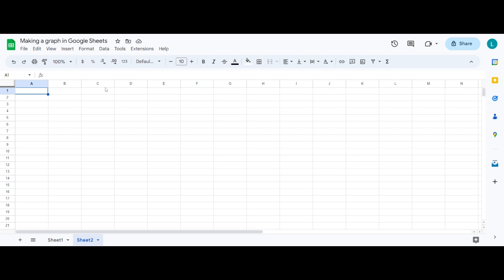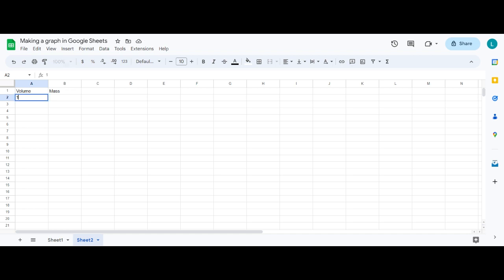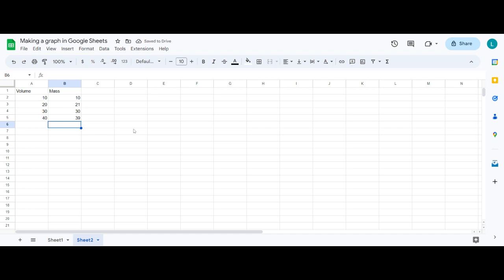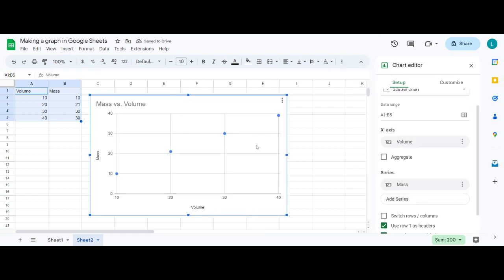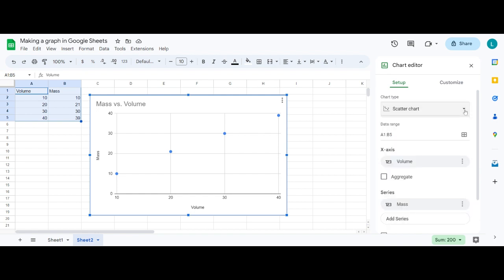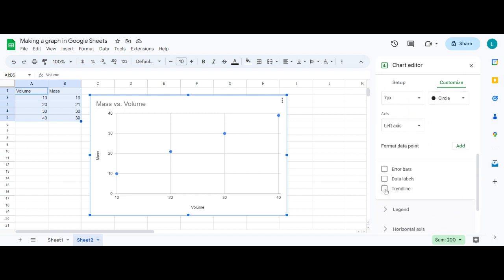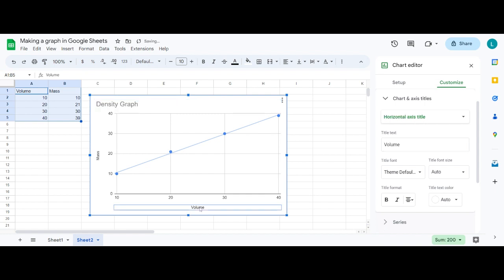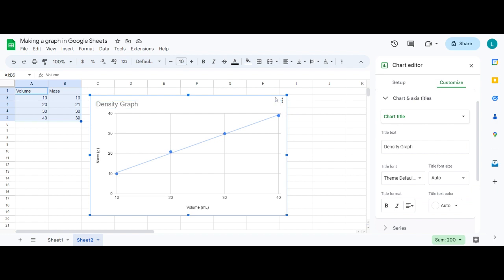How to Make a Simple Line Graph with Scientific Data